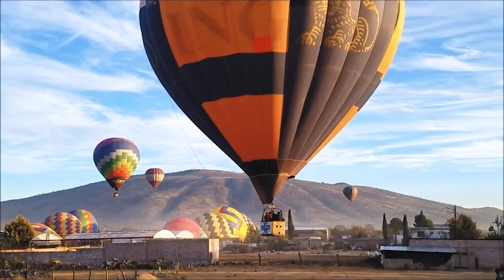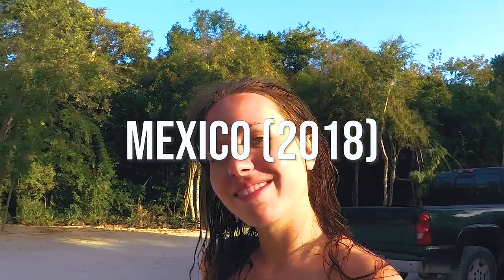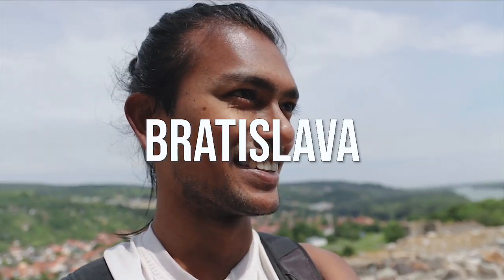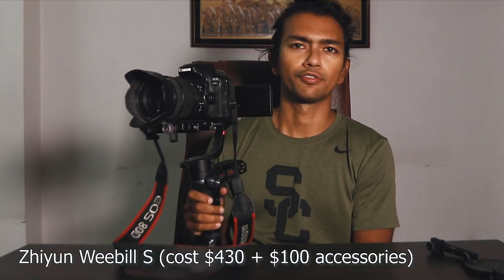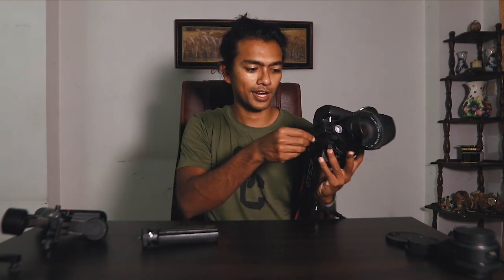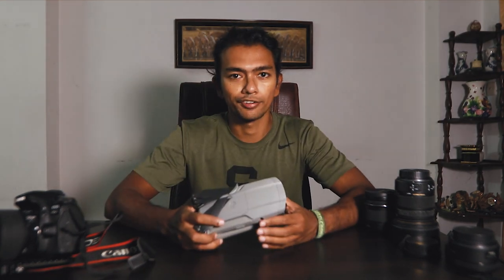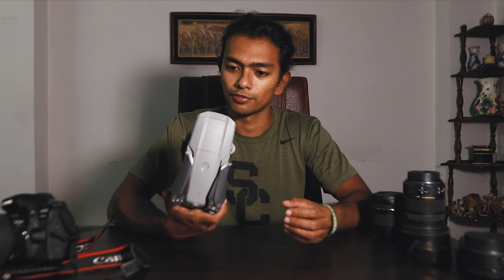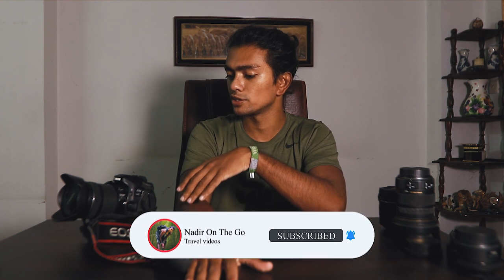What You Need To Make Travel Videos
Reviewing every device I have primarily used to film and edit cinematic travel videos in the last 5 years including phones, action cams, drones, DSLR cameras, lenses and stabilization accessories. If you are wondering what cameras or film gear you need to make a good travel video this is the video for you.

PLEASE get some travel/medical insurance before your trip. I personally use SafetyWing which has come in really handy during travel accidents

📱 Need an eSIM for your trip? Try Airalo here & get a $3 discount with the code NADIR3:

Thanks to my homie Sunlee for editing the thumbnail. More of him on IG at @sunlee_khan.jpg
Thanks to my dad again for shooting the thumbnail and helping get all this set up. Thanks to my sister for letting me transform our living room into a studio for 24 hours and not being too nosy. Half the studio lights failed but we made this work haha

Remember that the best camera is the one in your pocket.

Full List of Gear discussed

Phones:
Samsung Galaxy S7
Samsung Galaxy S10 (current phone)
(mic) Lavalier Lapel Microphone

Action Cams:
SJCam 4000
GoPro Hero Black 5
(Gimbal) Removu S1

Cameras + accessories:
Canon 80D
Canon 90D
(gimbal) Zhiyun Weebill S
JOBY Gorillapod- Up To 3kg (6.6 lbs)

Lenses:
Canon 50mm f/1.8
Sigma 17-50mm f/2.8 EX DC OS HSM FLD
Canon 16-35 mm USM f/2.8 (not discussed but used to film the main video)

Drones:
Mavic Air 2 (my drone)
Mavic 2 Pro (I have previously worked with)
Mavic Mini 2 (best mini/budget drone)

Editing softwares:
Windows Movie Maker (don’t use this)

Potential future cameras:
Canon EOS R5- $4100 (shoots 8k)
Canon EOS R6- shoots 4k at $2500,
EOS R ($1800)
Sony A7C($1800),

Video time-stamps:
Intro 0:00
Budget gear experimentations 1:32
GoPro vlogging phase 4:05
DSLR and first lenses 7:10
Newer phones + GoPros 11:45
Gimbals: good or bad?  15:49
New lenses 17:40
My editing machine 21:15
Drone 101 22:20
Why I am not big on upgrading 25:10